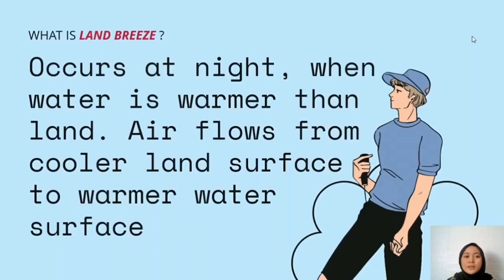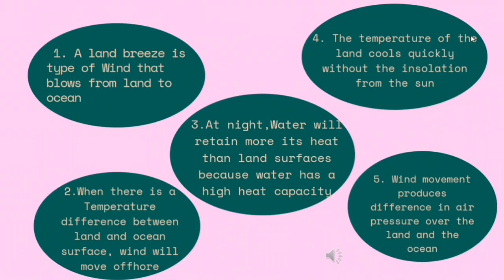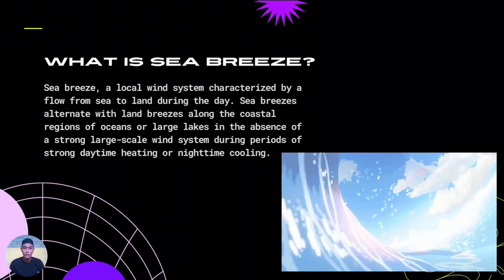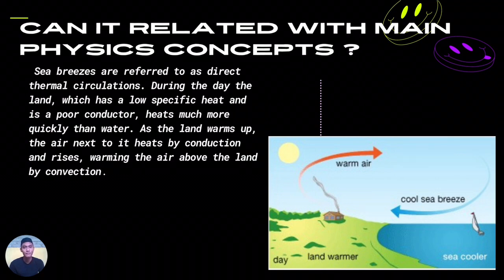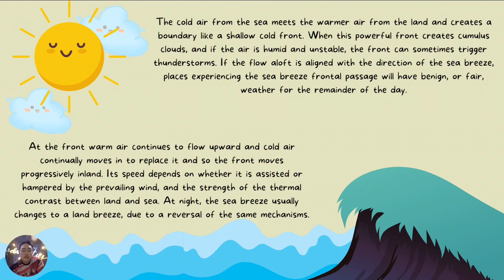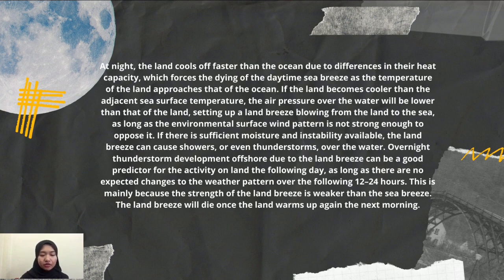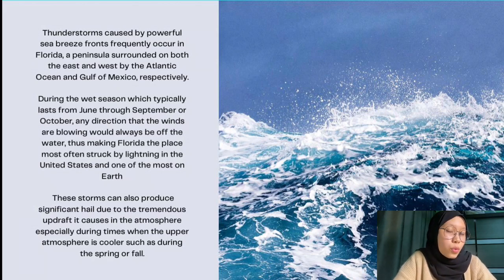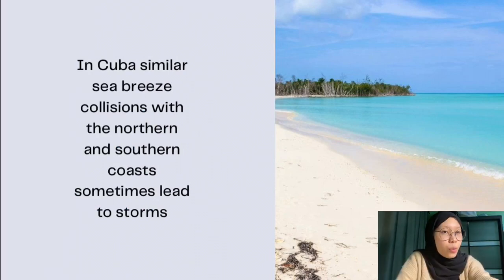Group 1 I Al-Einstein I Sea and Land Breeze